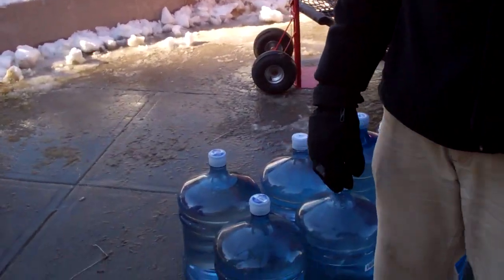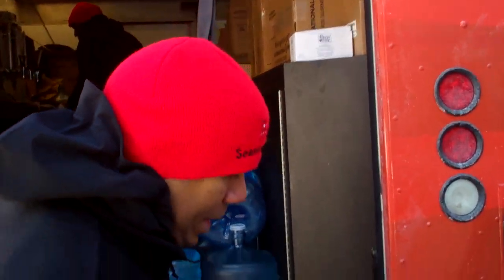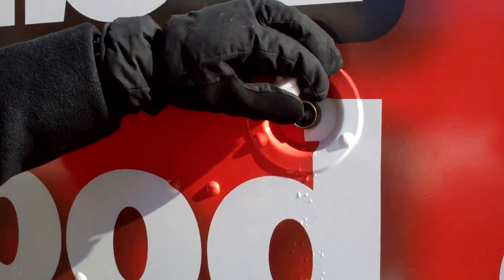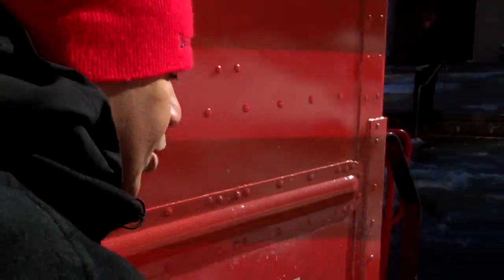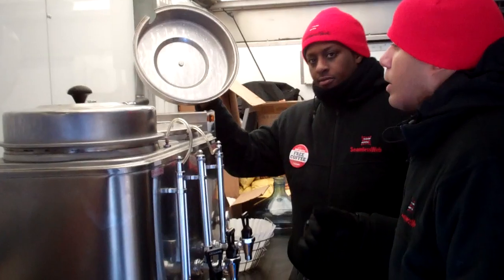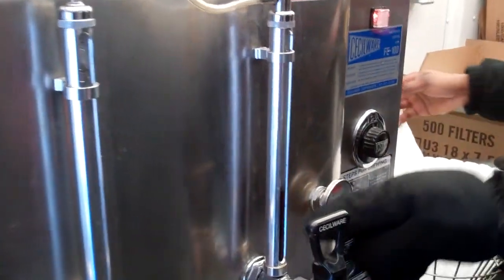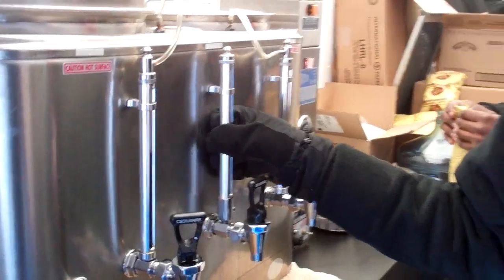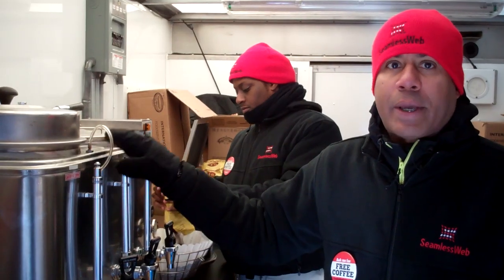How SeamlessWeb's Free Coffee Truck Makes Coffee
Go behind the scenes to find out how we're making coffee in the SeamlessWeb truck in Boston and Washington DC!